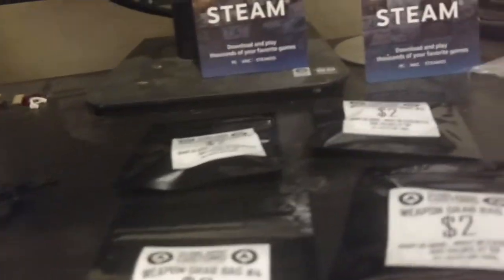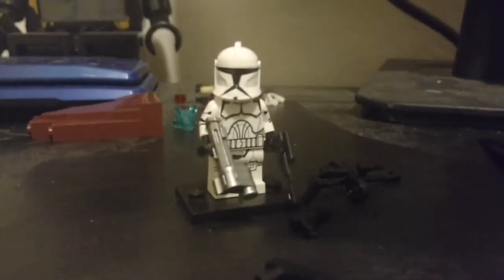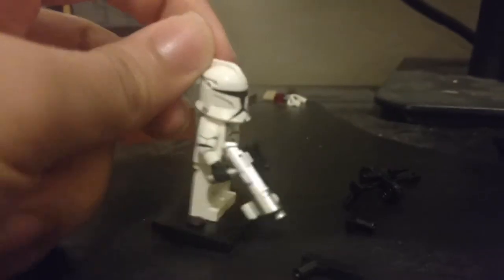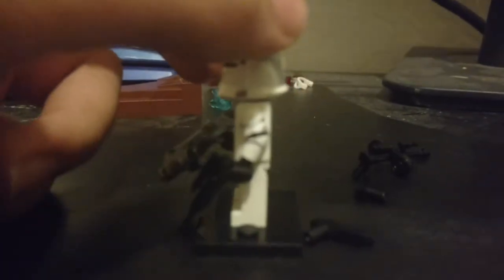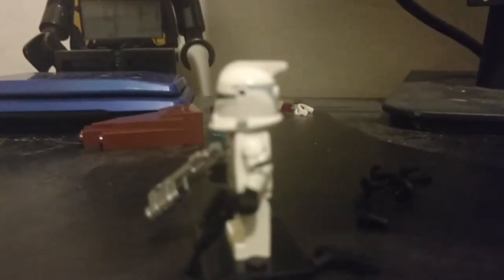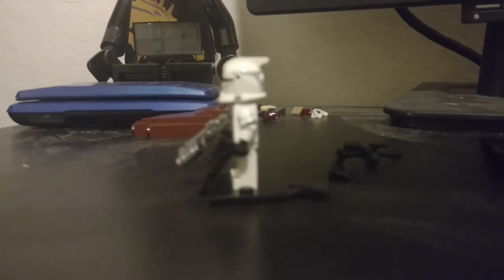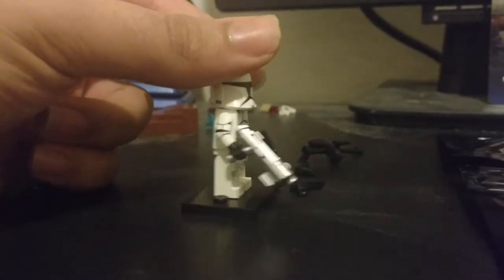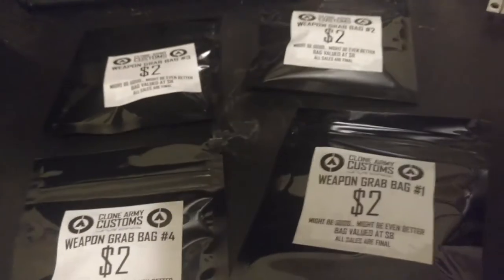Clone Army Customs Haul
Just an order I got today. I wanted to upload it before I went to bed.